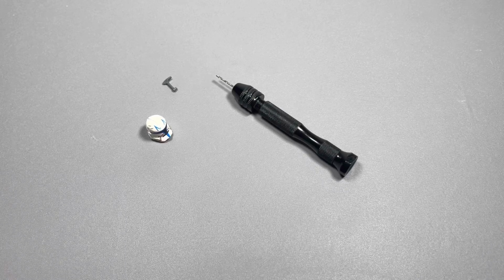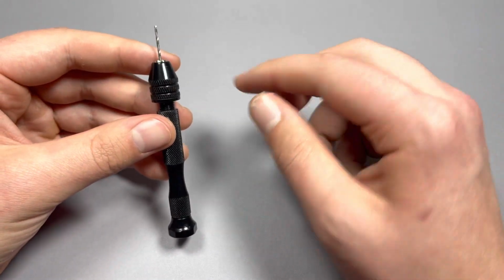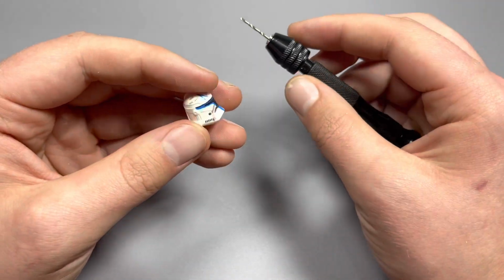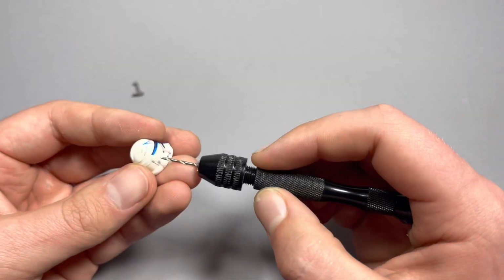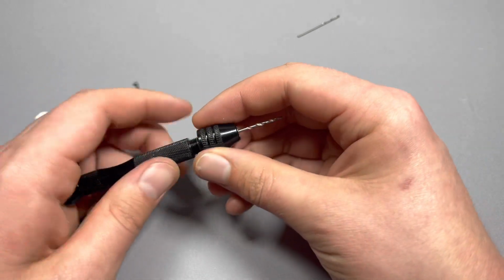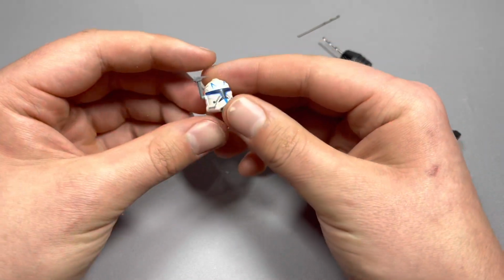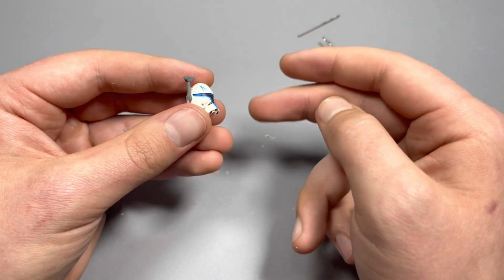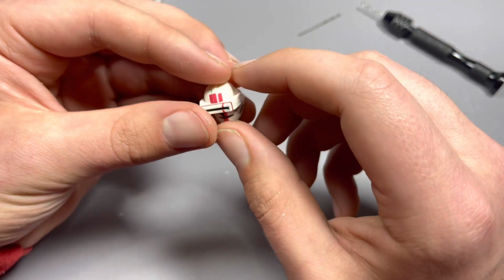How To Add Custom Attachments To Clone Trooper Helmets With a Hand Drill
A brief tutorial going over the process of adding custom attachments to a clone helmet, using a small hand drill!

At JONAK Toys, we specialize in selling custom Star Wars minifigure products- you can find custom printed figures, figure decals, custom accessories, and much more at the site above! We carry products from several large brands such as LEGO & Clone Army Customs in addition to our own line of custom decal & cloth products! Find everything you need to make a custom LEGO clone trooper- all in one place!